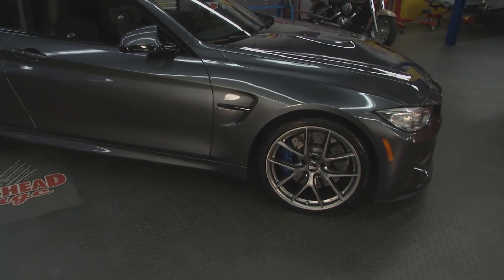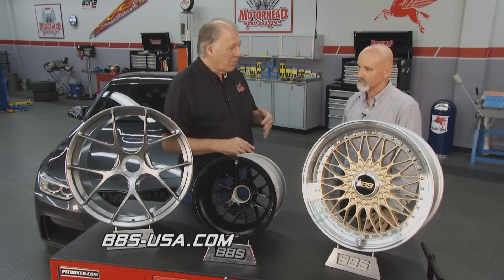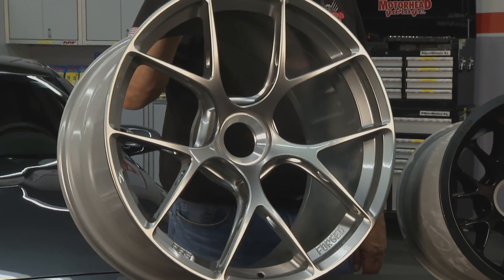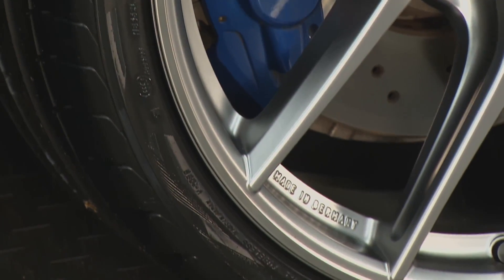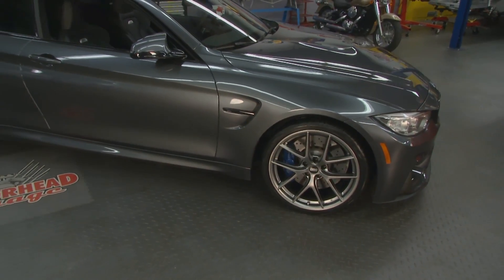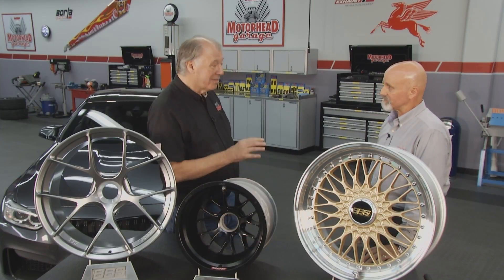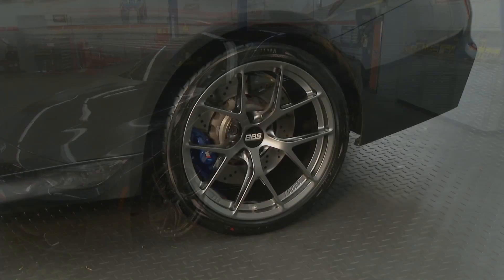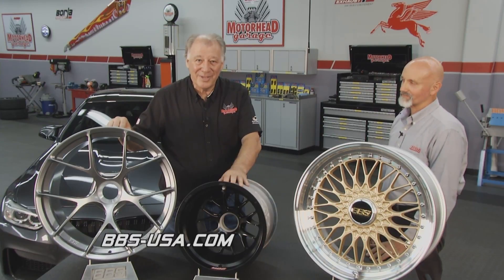BBS Motorhead Garage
BBS President and Director of Engineering with Dave Bowman on Motorhead Garage TV show in 2015.
Worth watching to hear and see about BBS technology and engineering behind the CI-R and FI-R wheels.